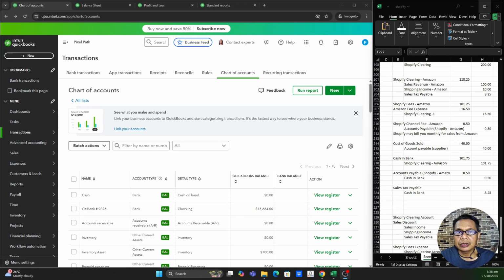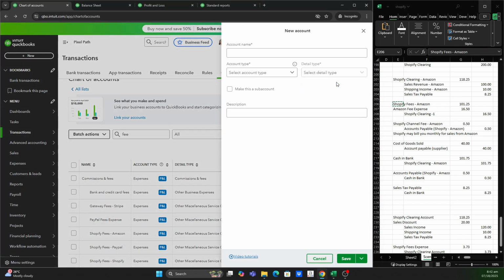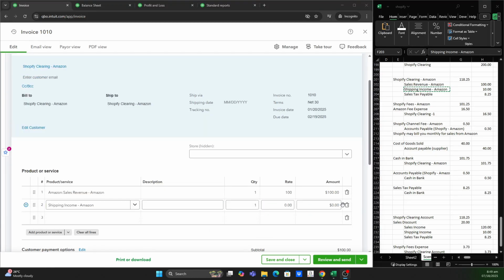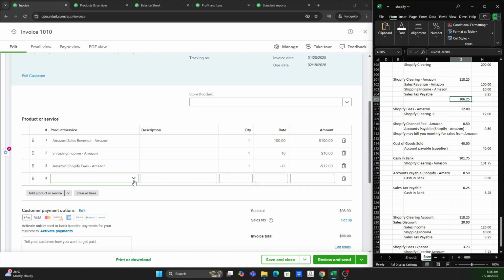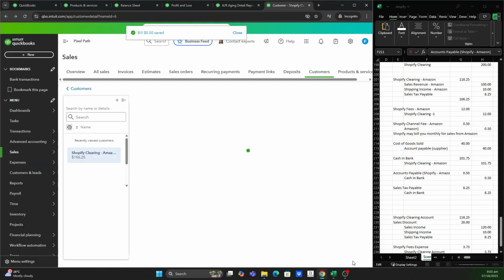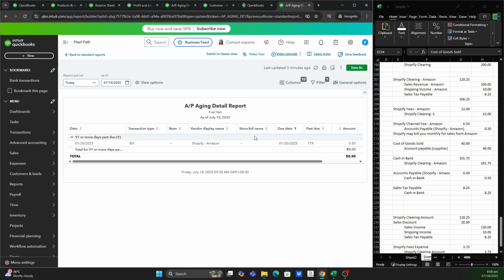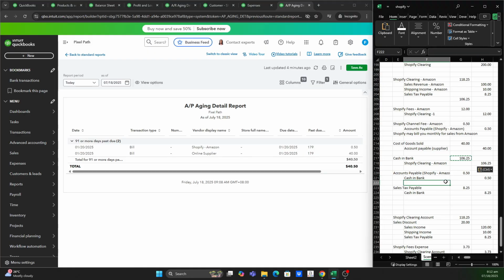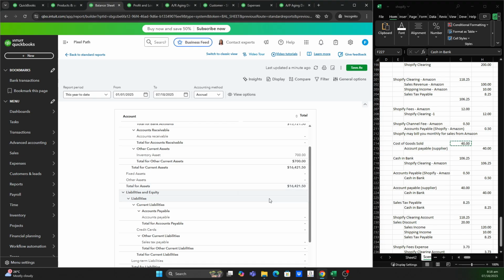Shopify Accounting 101 Record Amazon Sales & COGS in QuickBooks Online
Master the process of recording Shopify-powered Amazon sales and cost of goods sold (COGS) in QuickBooks Online. A step-by-step accounting guide for eCommerce sellers.